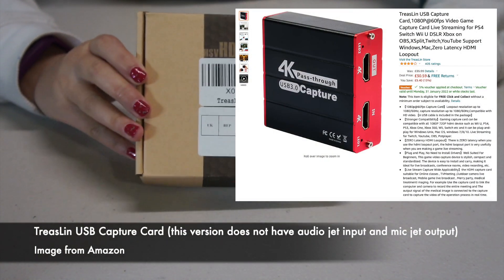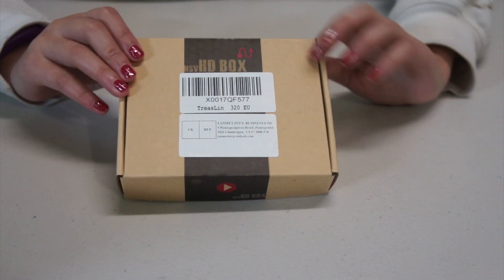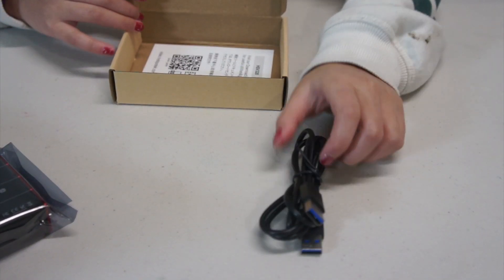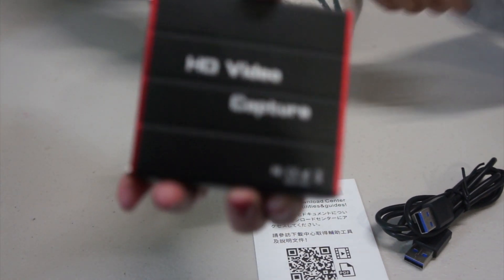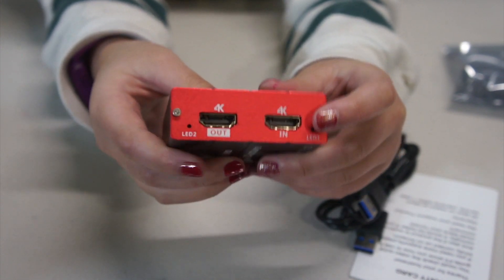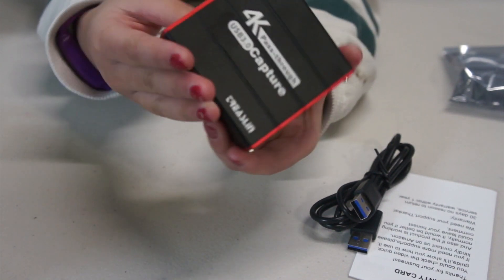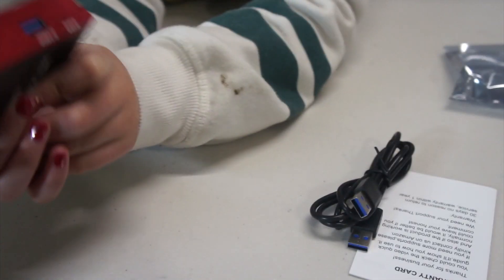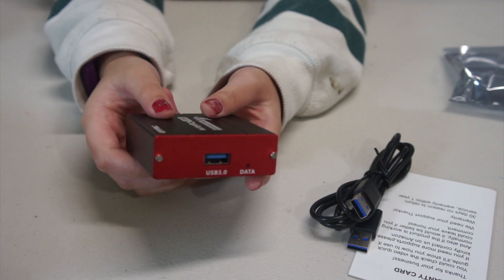TreasLin 4K Capture Card USB3.0 (no Audio and Mic jet input ports) - Unboxing and OBS Configurations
This video is about TreasLin 4K Capture Card USB3.0 (no Audio and Mic jet input ports) and OBS Configurations

The TreasLin 4K Capture Card can be used for live streaming and video capture (I use OBS video capturing software) and use it for capturing Nintendo Switch gameplay videos. I will show some Nintendo gameplay video capture in other videos.

It can also be used for other game consoles such as Xbox, Wii, PS4, PS5 and even digital cameras.

The box includes:
• A USB3.0 cable, which is for transmitting the video and audio signals, and power the capture card.
• A user manual
• A 4K USB3.0 Video Capture Card (in red and black colour).

The dimensions are 65mm x 65mm x 22mm. On one side, it has two 4K HDMI ports, one for signal input (e.g., from a game console) and another one is HDMI 4K pass-through (e.g., for connecting to a TV). There are two LED indicators for showing the cable connection. On the other side, one USB 3.0 port for connecting to computer, e.g., for video capture, say, using OBS.

There is another version (in silver and red colour) that has audio and mic jet inputs (3.5mm input ports). Check this out in

According to the advertisement, the TreasLin 4K Capture Card does not need to install driver (I tested it on both Mac and Windows machines that no driver is needed to be installed) and can do living streaming up to 1080P at 60Hz (I didn't test it).

The OBS configurations are shown at the end of the video.

This video capture of the gameplay" Brothers: A Tale of Two Sons (Spider woman) - Nintendo Switch can be found below: